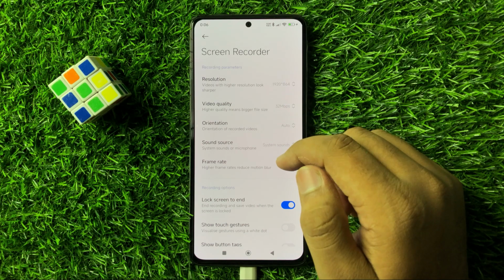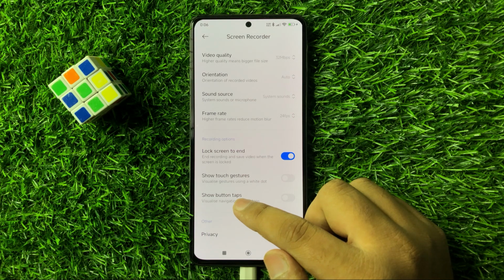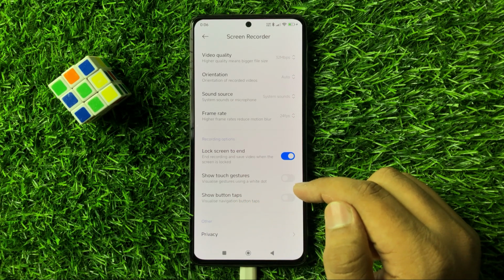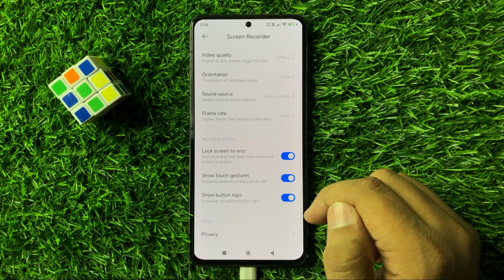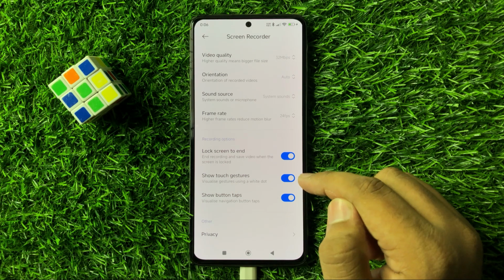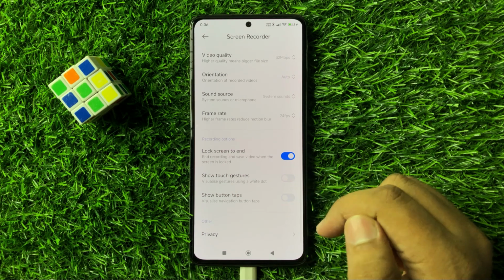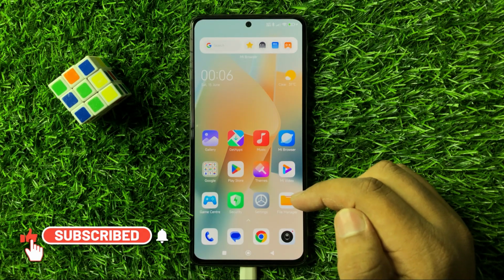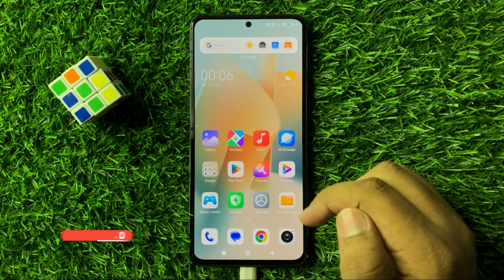How to Enable and Disable Screen Touches while Screen Recorderding on Redmi Note 13R